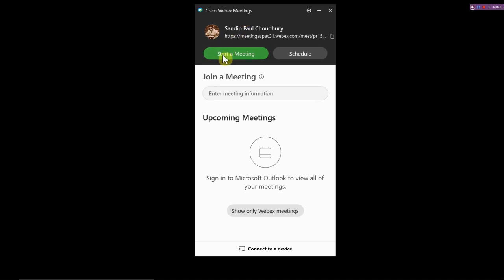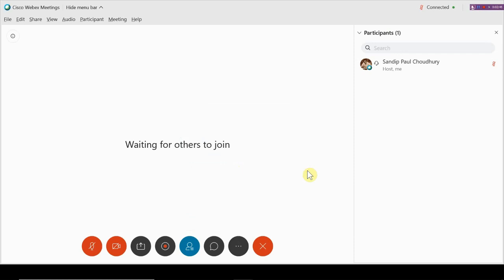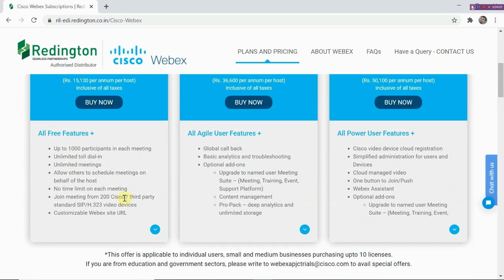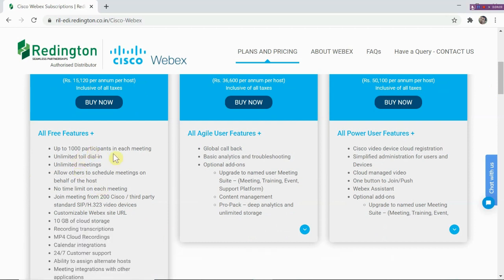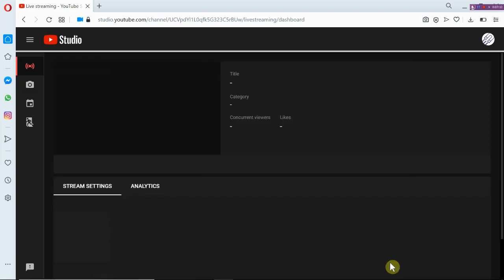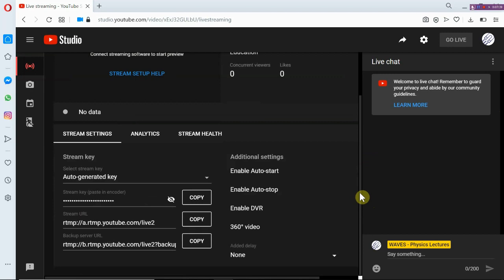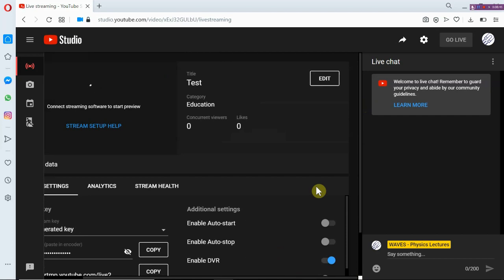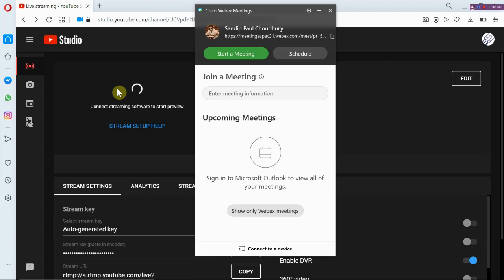Live stream Webex Meetings on Youtube | Cisco Webex | Alternative to Zoom | My Knowledge Stop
Live stream Webex Meetings on Youtube | Cisco Webex | Alternative to Zoom | My Knowledge Stop | All we need to know

how to watch live stream on youtube
youtube live streaming software
how to live stream on youtube 2020
youtube live stream app
is youtube live streaming free
how to live stream on youtube from phone
how to stream videos on youtube,
how to go live on youtube
webex live stream youtube
webex login
enable live streaming webex
webex live streaming providers
cisco live streaming
webex facebook live